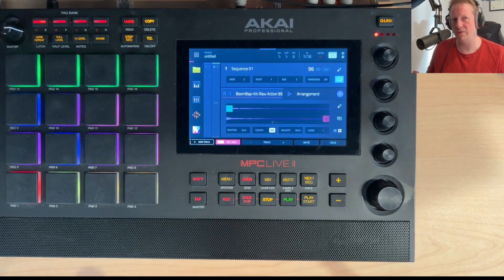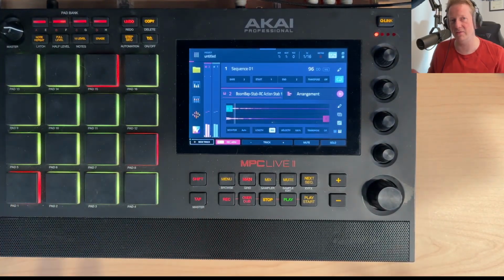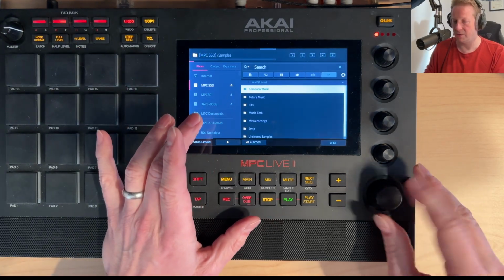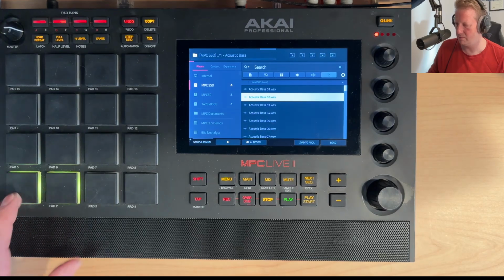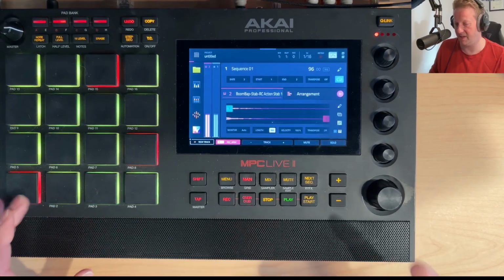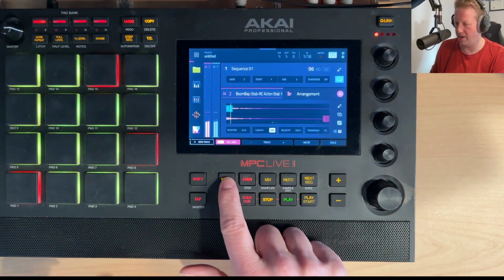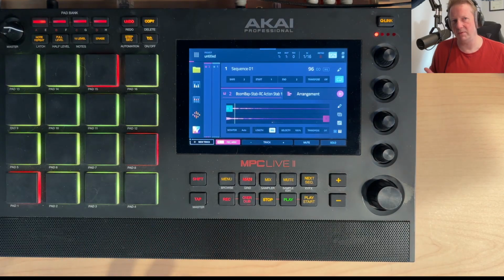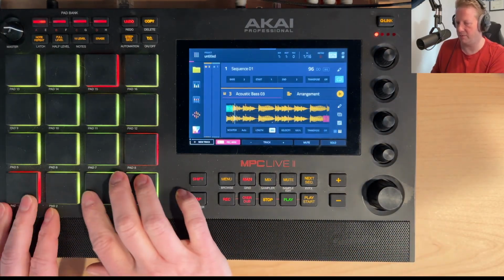MPC Live - Creating Key Groups From Drum Kit Samples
Wren writes in with some issues loading samples into a key group to make them playable.  While I'm not certain of the exact issue, the way Akai presents loading samples while working on a key group is a bit strange and I think causing most of the confusion.